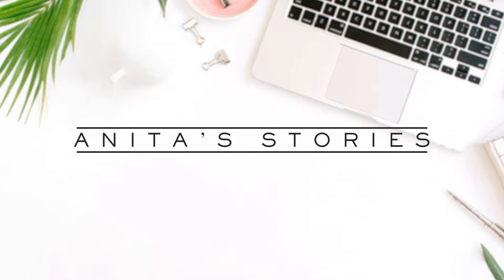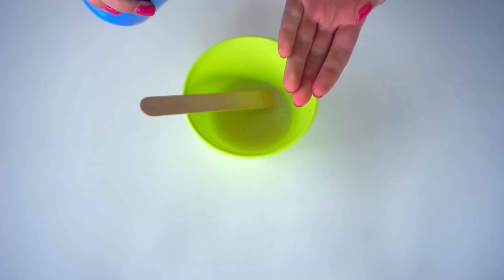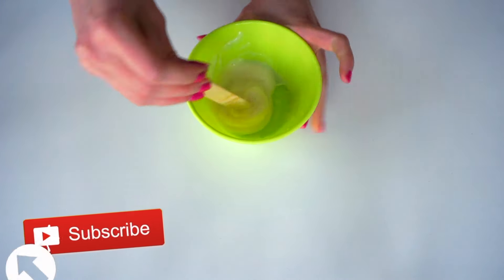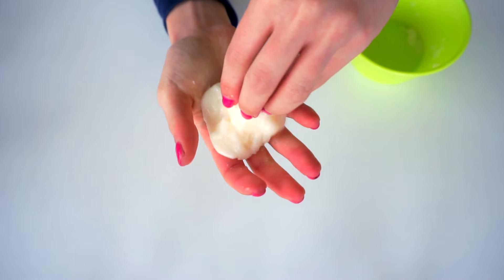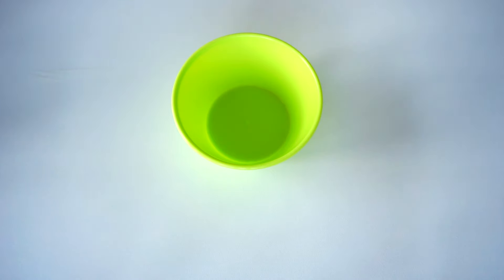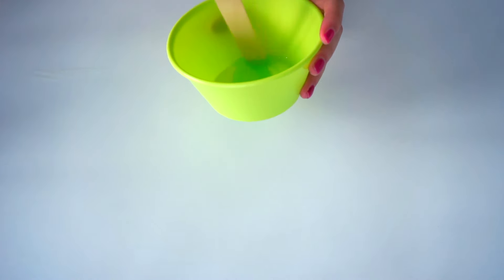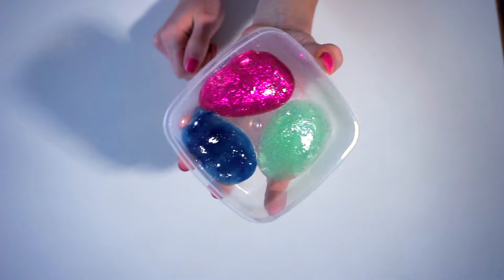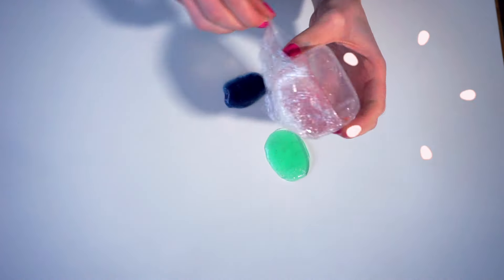HOW TO MAKE SLIME WITHOUT GLUE!!! 2 WAYS!!!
HOW TO MAKE SLIME WITHOUT GLUE! 2 WAYS! MAKE SLIME WITH DISH SOAP OR MAKE SLIME WITH HAND SOAP OR MAKE SLIME WITH HAND WASH!
WHERE TO BUY ELMERS GLUE!

IF YOU'RE IN EU

I love the results of these slimes without glue! I hope you like them too!

Let me know what do you think in the comments section! 👇